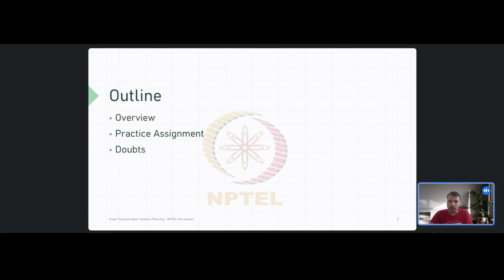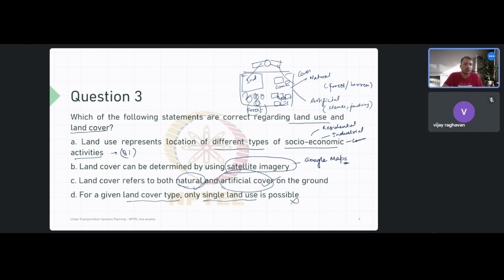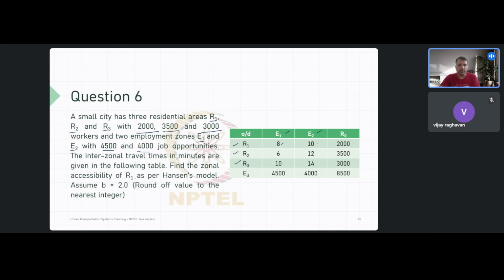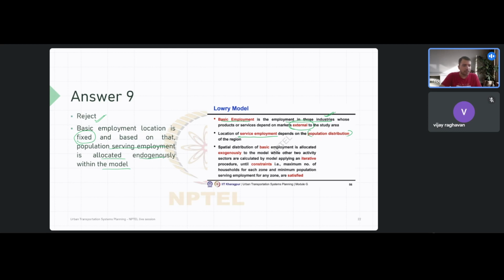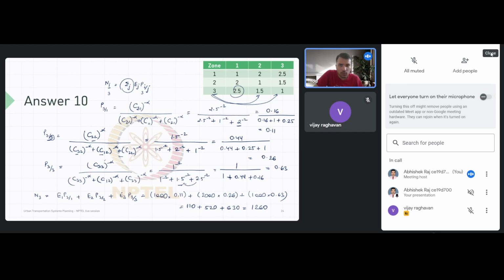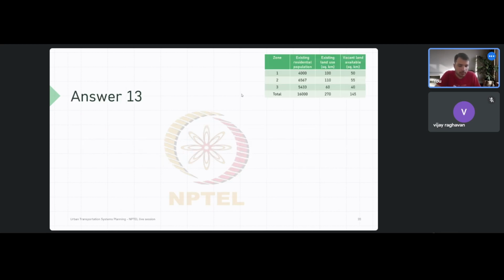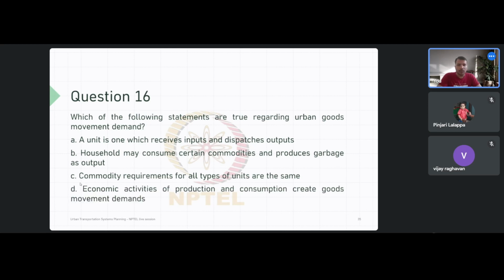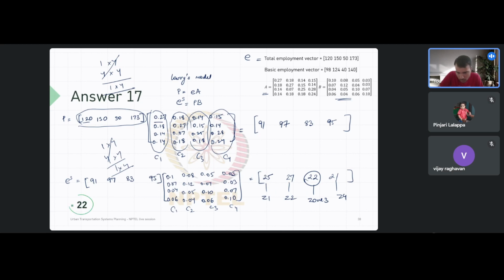Urban Transportation Systems Planning - Week 11 NPTEL live interactive session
This channel contains recordings of live interactive sessions conducted every Saturday (04 PM-06 PM IST) for the NPTEL-run 12-week course, "Urban Transportation Systems Planning", for Jan-Apr 2023.